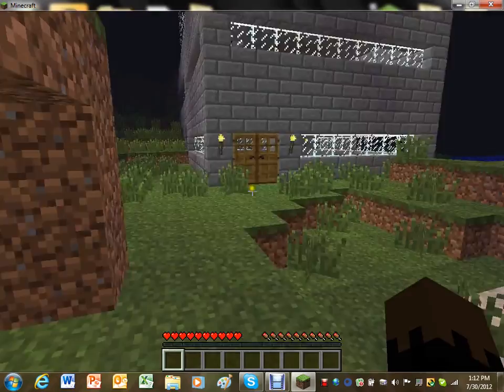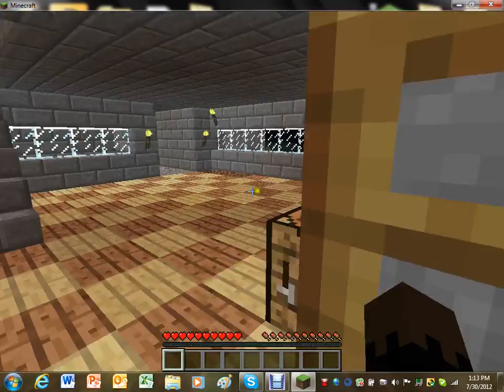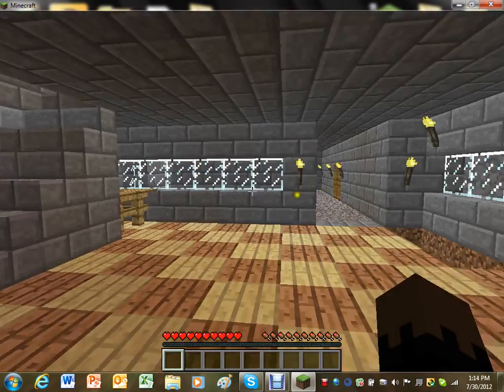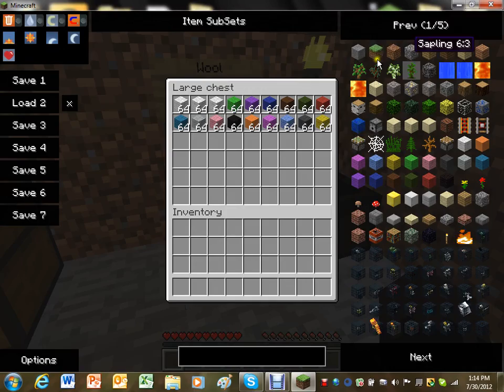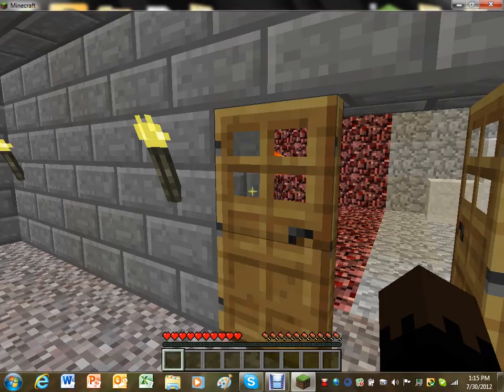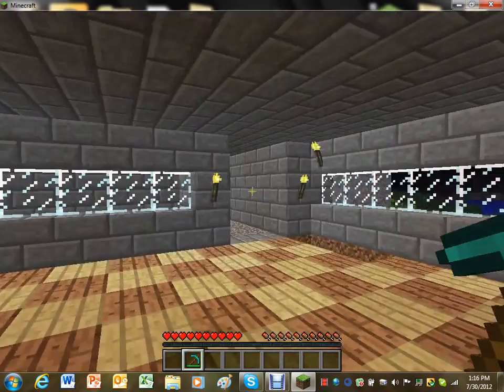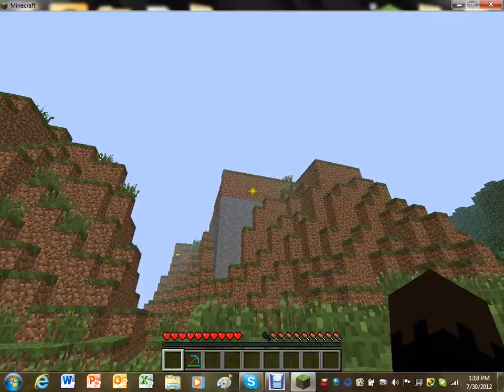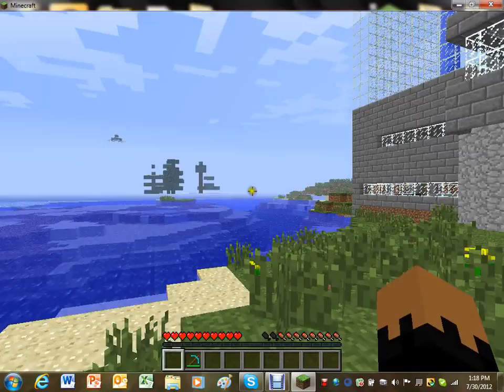Minecraft House Tour Part 1